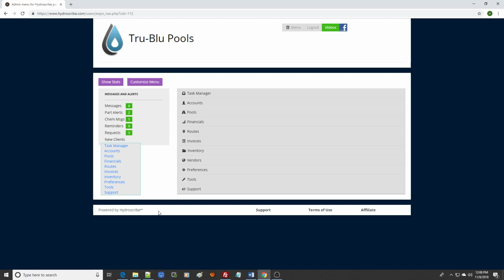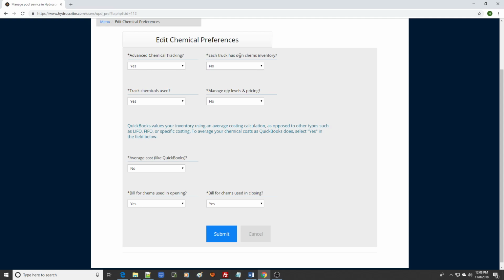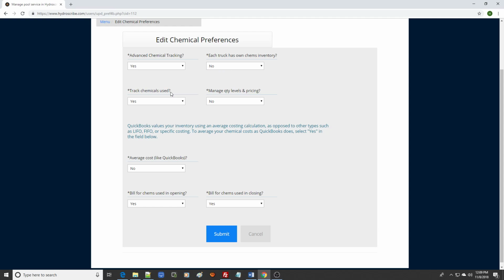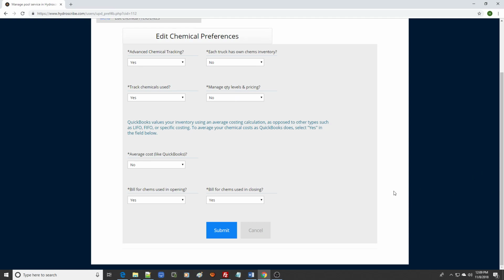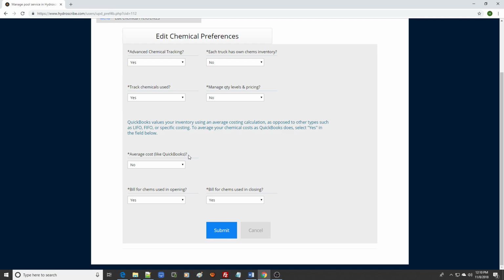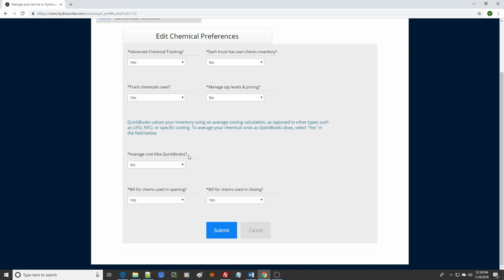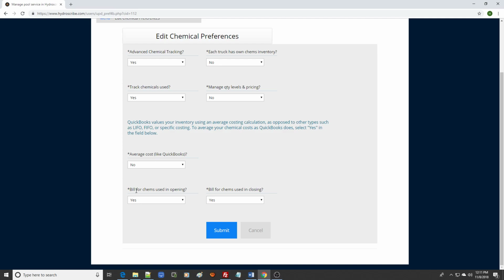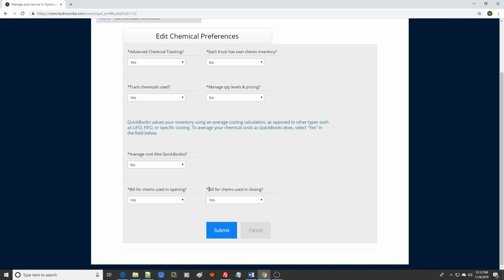Editing Chemical Settings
How to edit settings that affect the chemical inventory system in Hydroscribe. The purpose of each setting is explained.